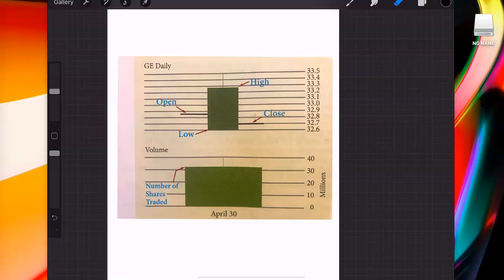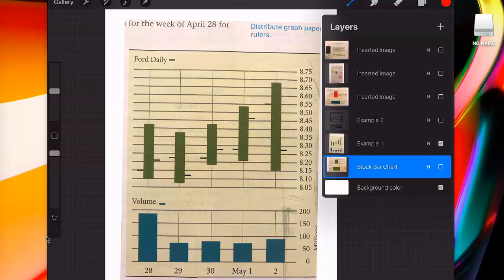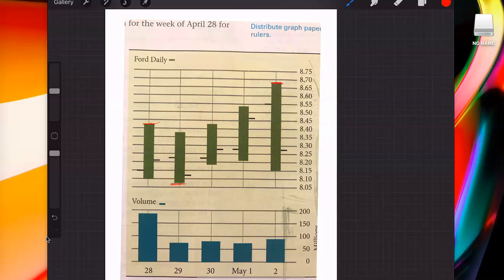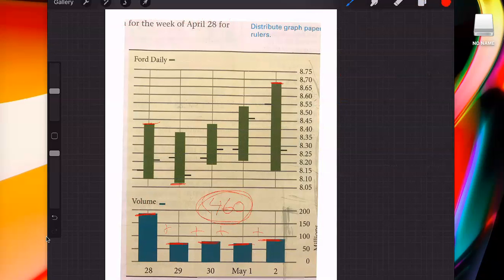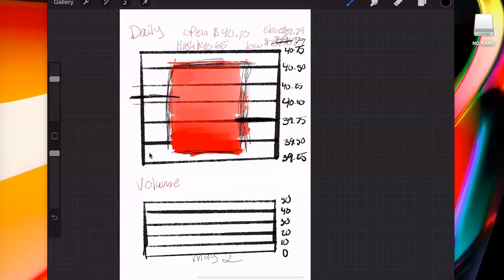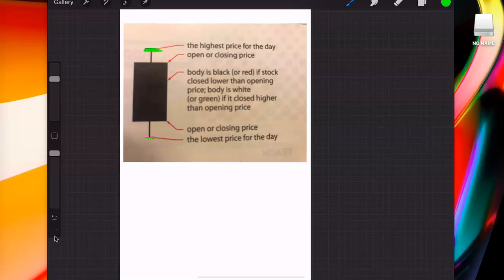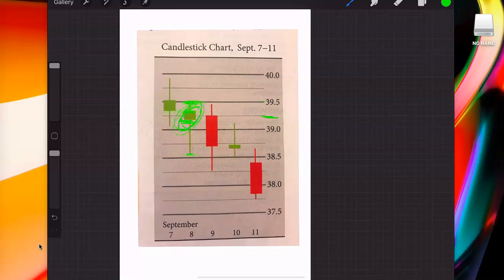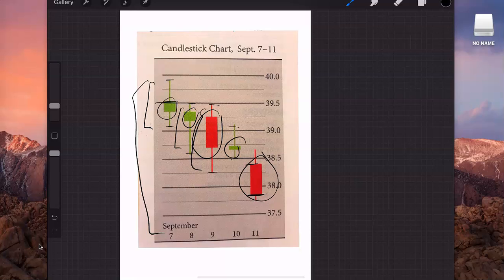Stock Market Data chart